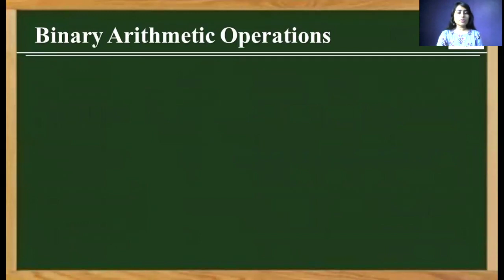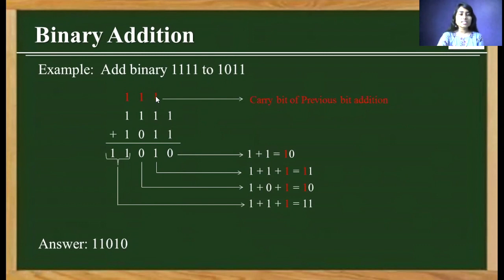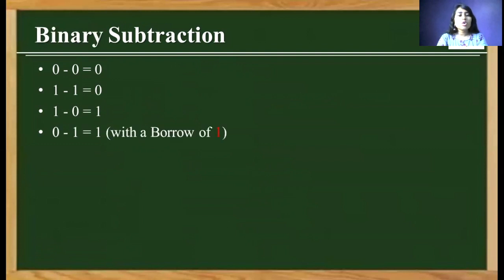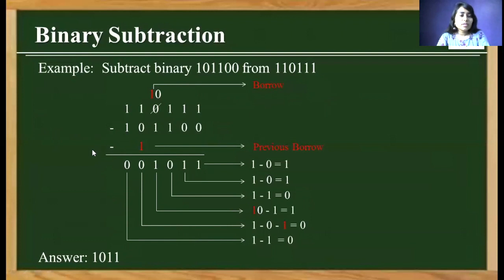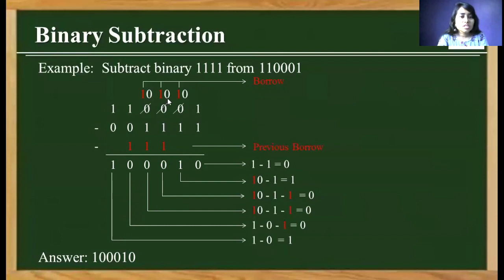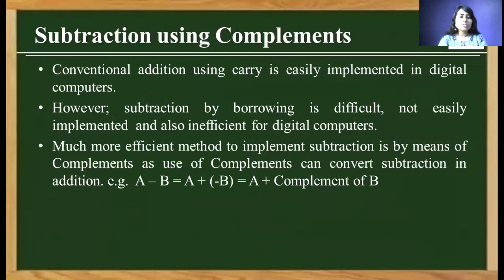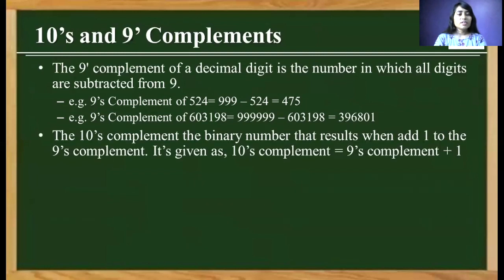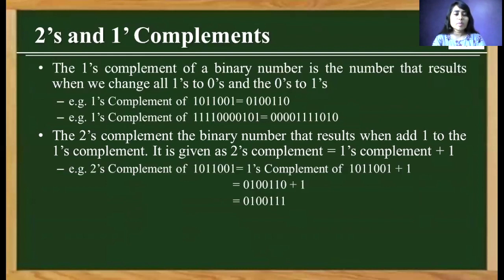Unit 1 | Lecture 3 | Binary Arithmetic Operations | Binary Addition | Binary Subtraction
Topics Covered:

Binary Addition
Binary Subtraction
Subtraction using Complements
1's Complements
2's Complements

SUBJECT:-DIGITAL FUNDAMENTALS
UNIT 1:- FUNDAMENTALS OF DIGITAL SYSTEMS
TOPIC NAME:- BINARY ARITHMETIC OPERATIONS

1. In Binary 1+1+1= ____

2. In Binary 0-1 = _____ Difference and _____ Borrow

3. Perform Binary addition for binary numbers: 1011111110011 + 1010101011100

4. Perform Binary subtraction for binary numbers: 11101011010 – 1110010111

5. Binary addition: 10110110 + 0110111 = ?
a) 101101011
b) 11101101
c) 1011101
d) 10011011

6. Binary Subtraction: 1101111 – 1010101 = ?
a) 0100100
b) 0010101
c) 0011010
d) 0011001

7. What is the addition of the binary numbers 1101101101 and 01010010?
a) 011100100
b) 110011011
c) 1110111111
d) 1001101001